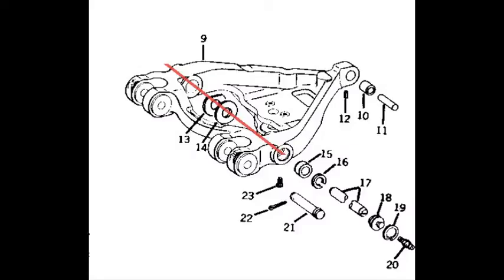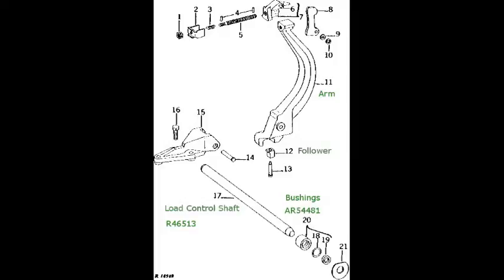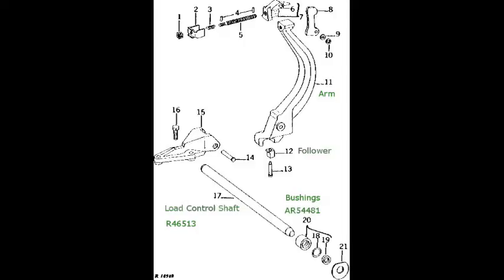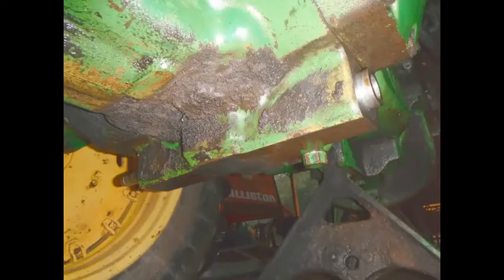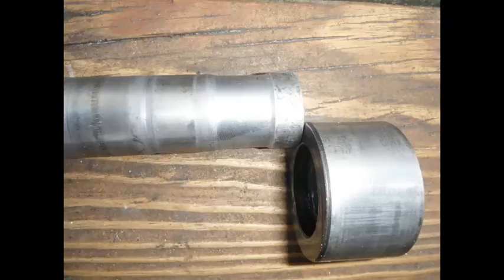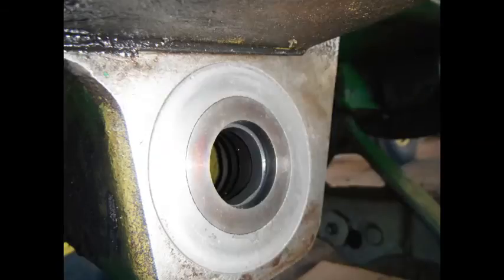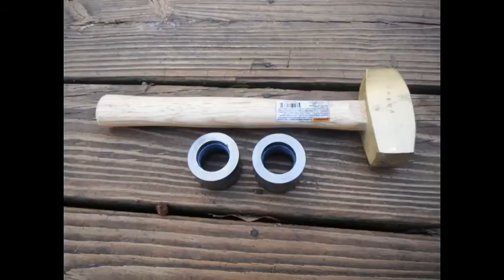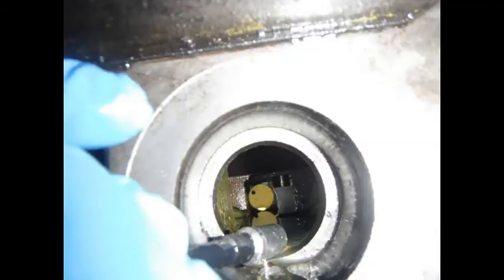John Deere 4430, Load Control Shaft Repair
This video shows how to replace the Load Control Shaft and Bushings on a John Deere 4430 tractor.